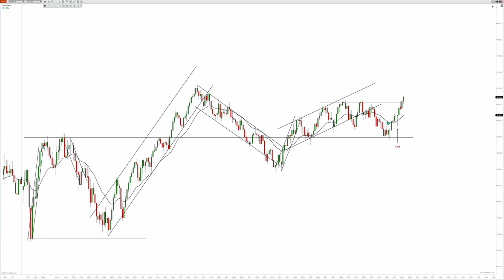Weak Uptrend Explained | Why Patience Pays in Unclear Market Conditions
Today’s session gave us a slow, weak uptrend — one of those days where patience and discipline make or break your performance. In this video, I break down why waiting for confirmation is the smartest move when price action is choppy, indecisive, and lacking conviction.

Here’s what you’ll learn:
⏳ How to spot a weak uptrend early on
⚖️ Why not every directional move is worth trading
📊 The difference between accumulation vs. trending conditions
🧠 How to stay patient and wait for liquidity grabs and clean displacements
🎯 What setups I avoided — and what I would’ve looked for to confirm entries

The market rewards patience, not impulse. Every professional trader knows that sitting on your hands is still a winning position when the structure isn’t clear.

I do live daily screen shares, real-time chart analysis, and price action lessons every weekday — perfect for traders learning Smart Money Concepts and liquidity-based strategies.

📅 Live Screen Share: Monday–Friday
📊 Market Covered: NASDAQ (NQ) / ES Futures
⚙️ Strategy: Smart Money Concepts | Price Action | Liquidity | Institutional Bias